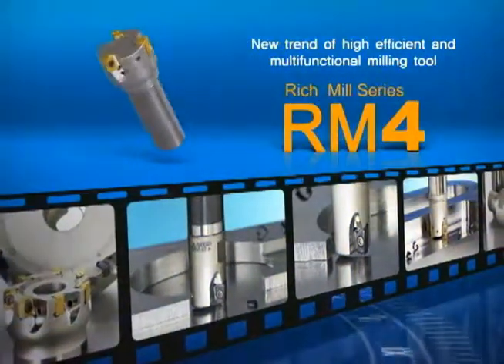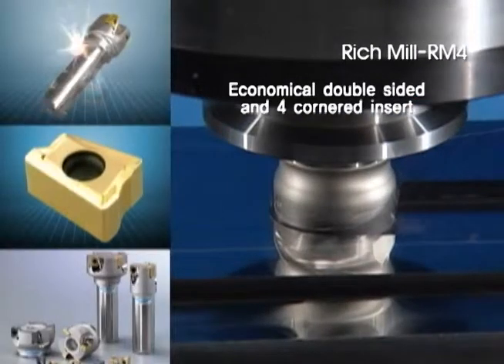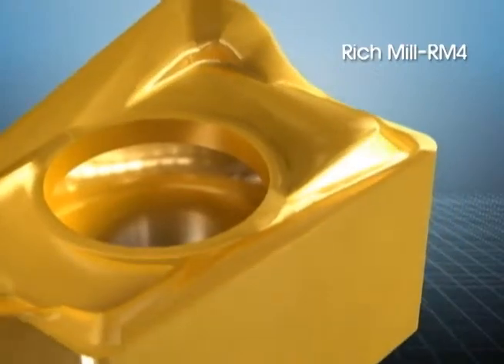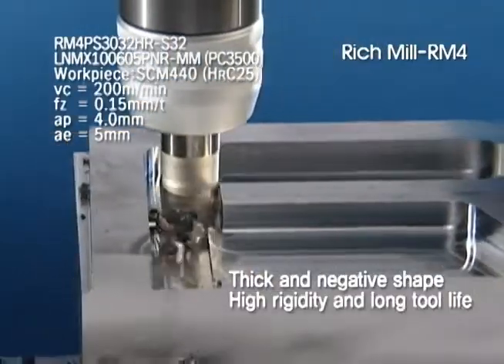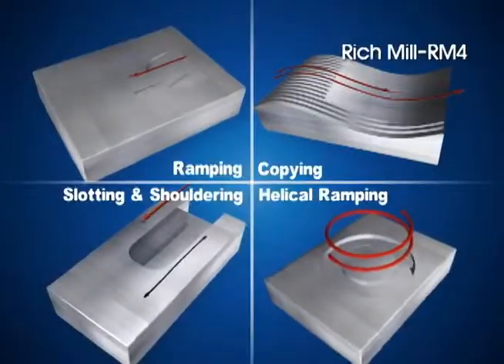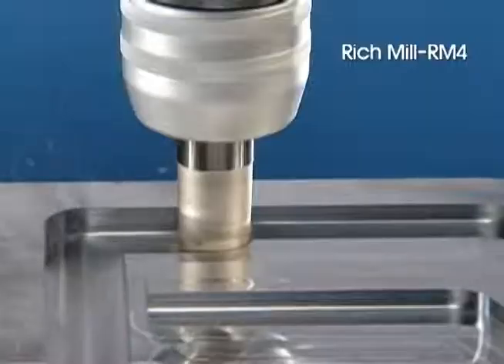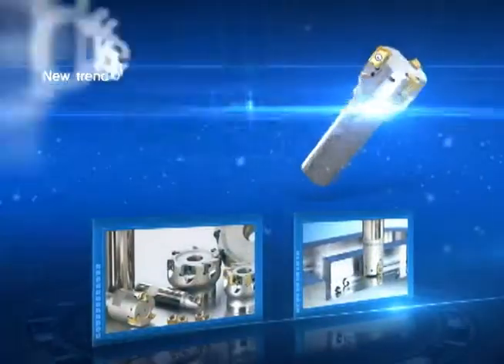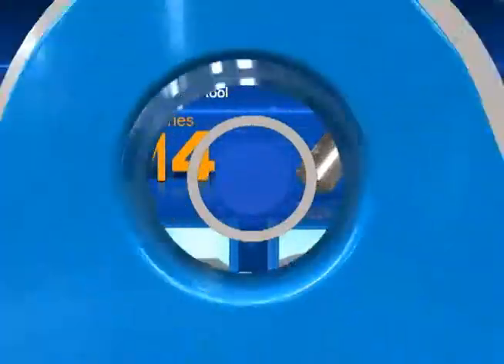RM4 [ENG]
New trend of high efficient and multi functional milling tool